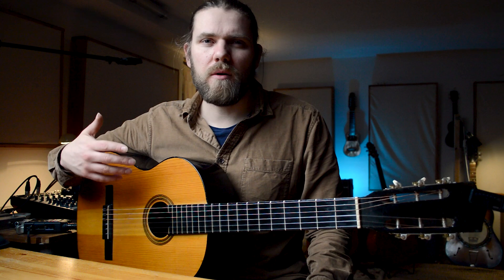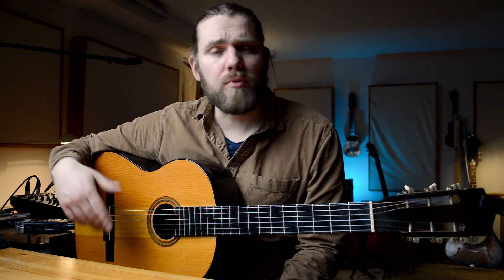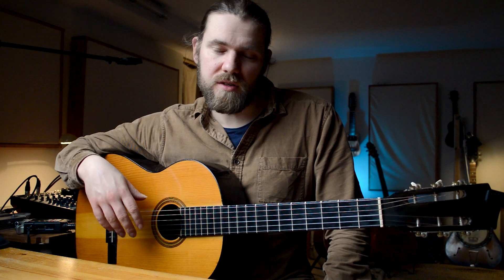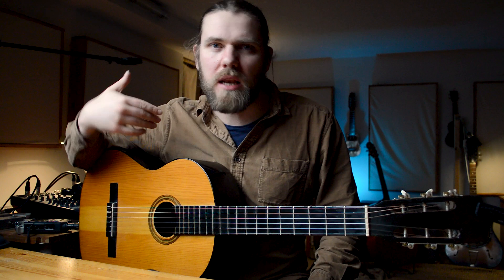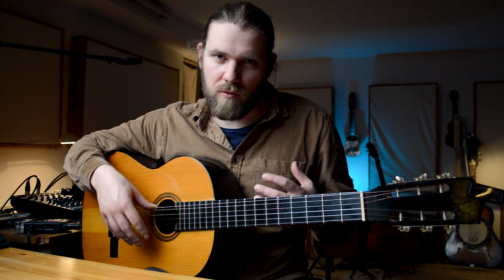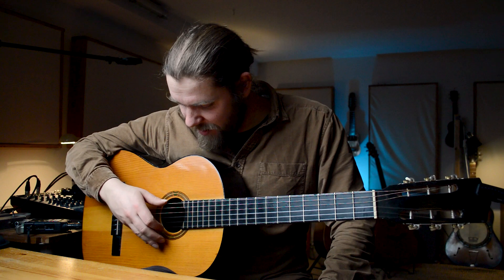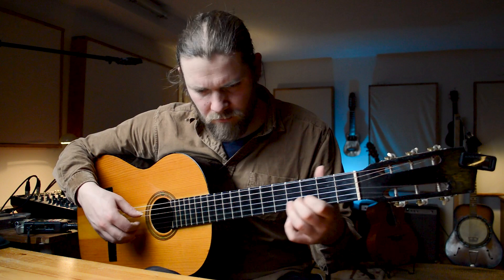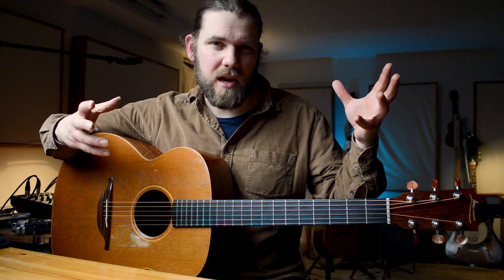If I Was a BEGINNER at FINGERSTYLE GUITAR Here's What I'd Do FIRST!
There's lots of things I'd do differently if I was learning guitar again, especially when it comes to fingerstyle techniques.

In this video I'm focusing on one particular thing that I'd focus on first and that would be learning to control my fingers independently from my thumb, rather than focusing so much on picking patterns.

Picking patterns are great for getting started and sometimes that's very important as well to just get started and have fun but personally I would of focused more on my finger and thumb independence.